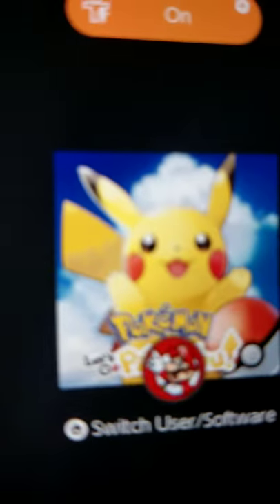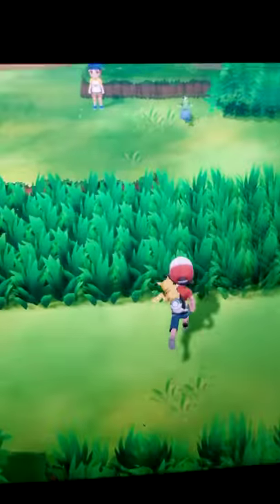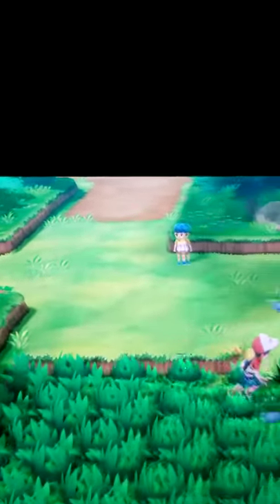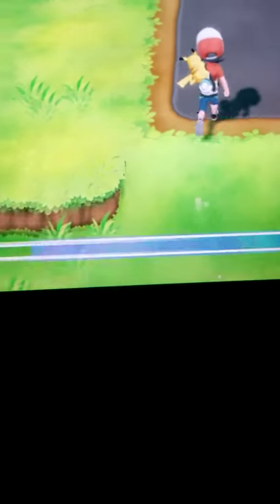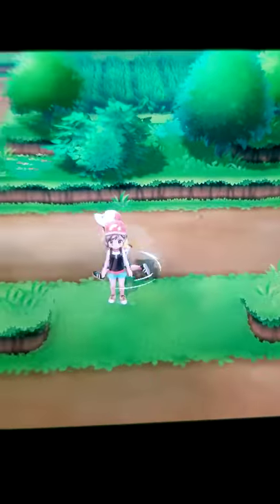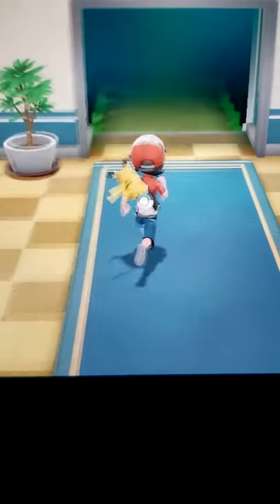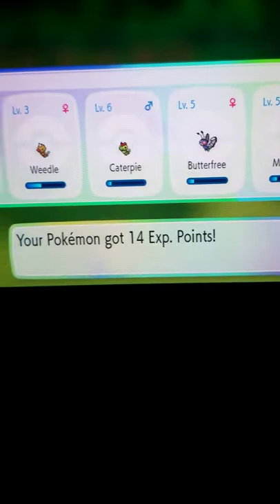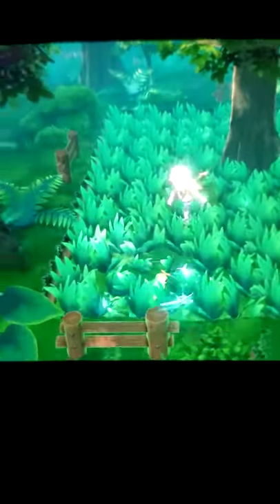Great hunting tips in pokemon let's go pikachu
Have trouble getting Pokemon watch this